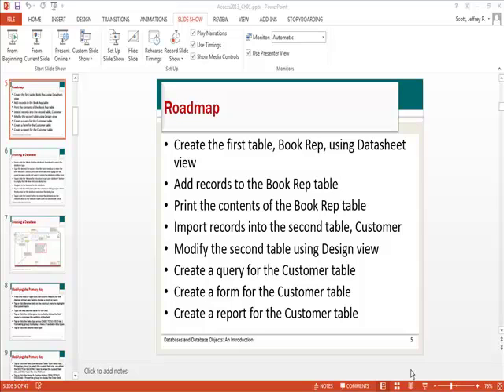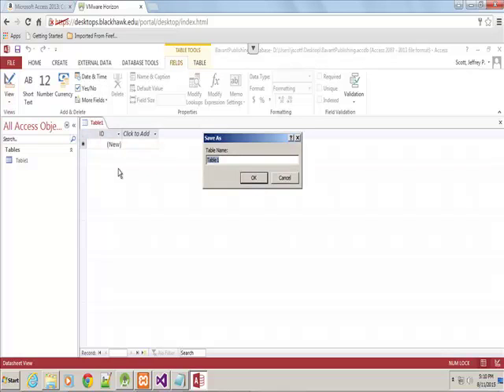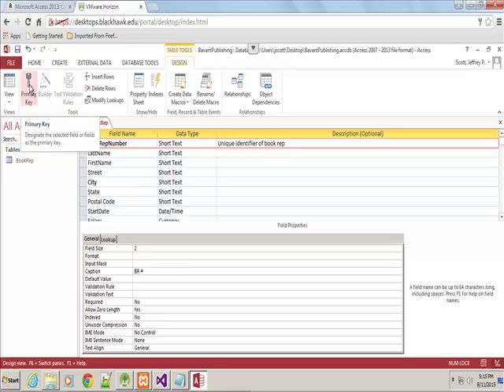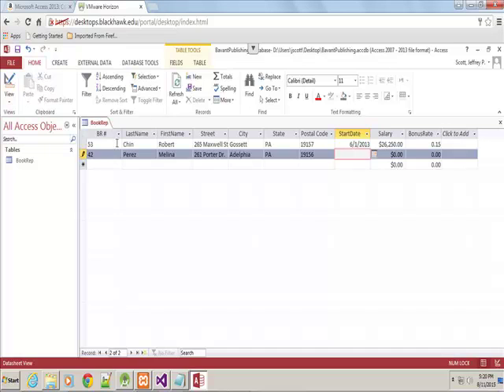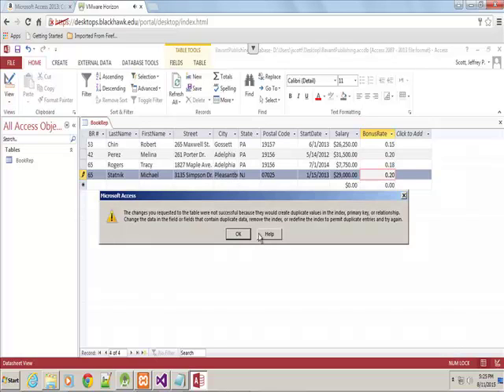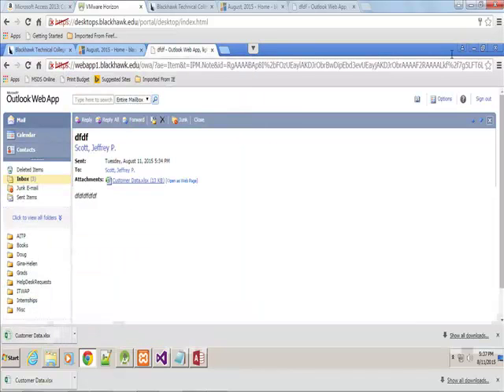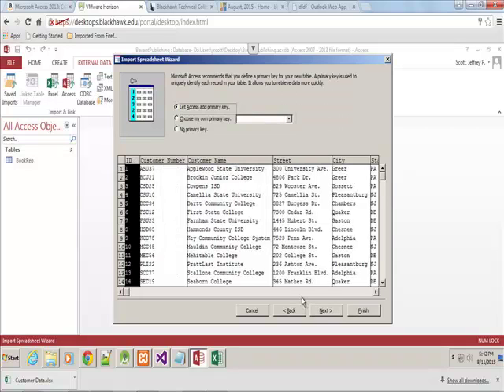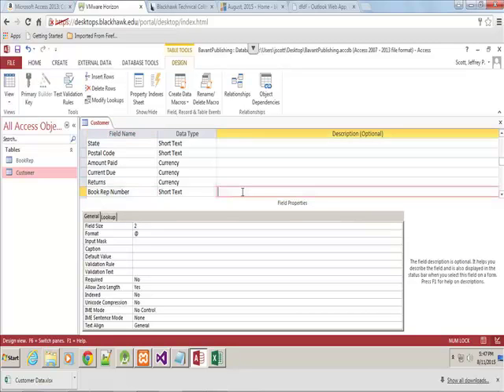152-163 Chapter01 - Lab - Part02